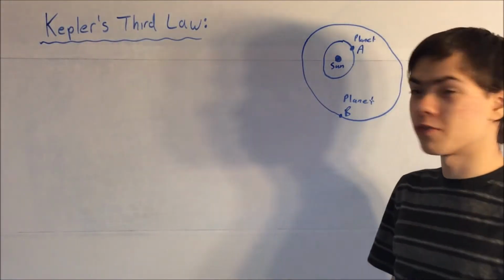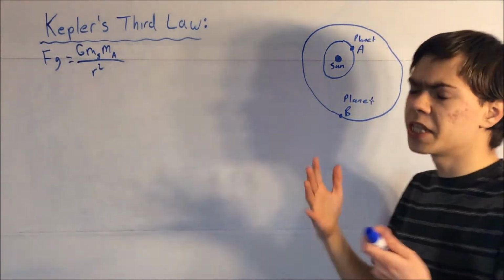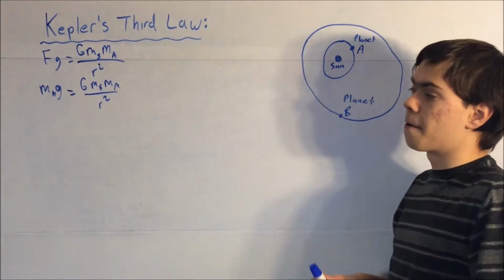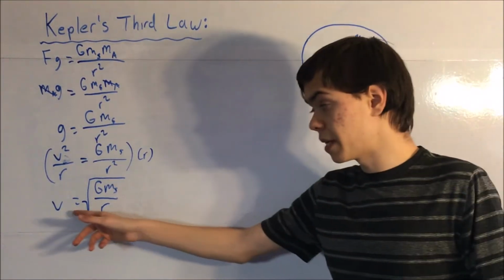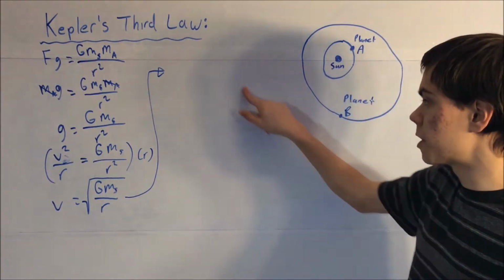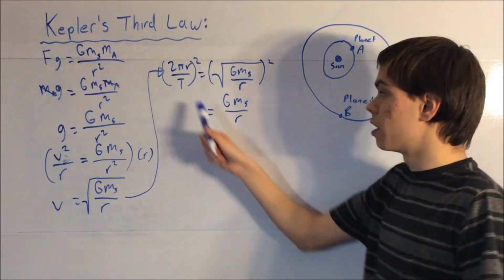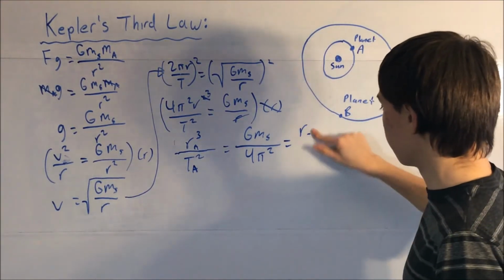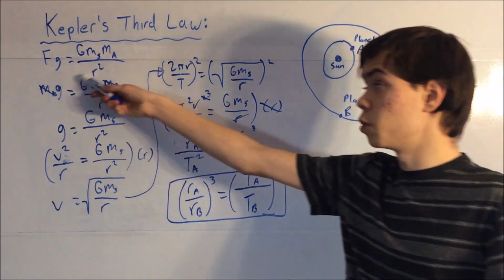Physics I: Deriving Kepler's Third Law (circular orbits) [Ch 9]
Guys this is my favorite derivation in physics so far rememebr that